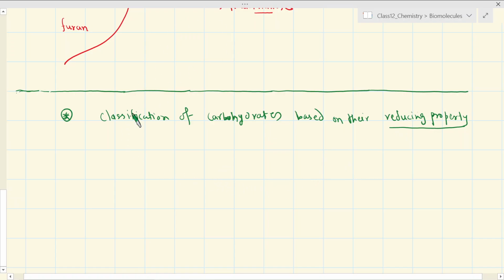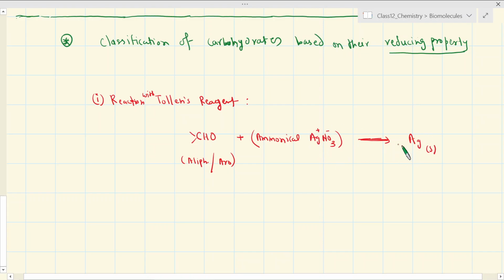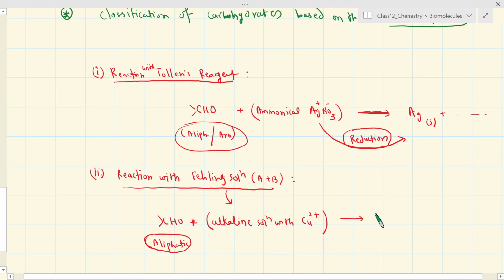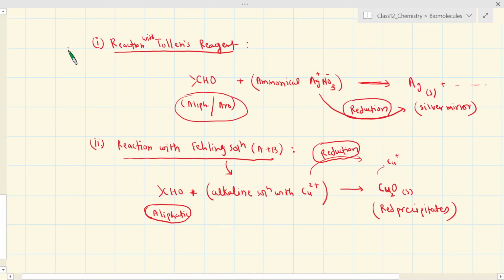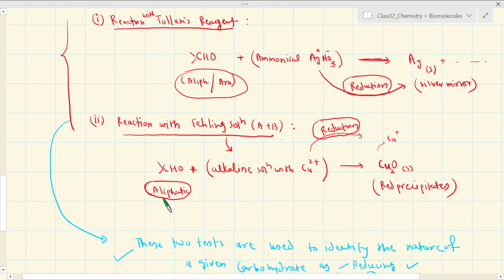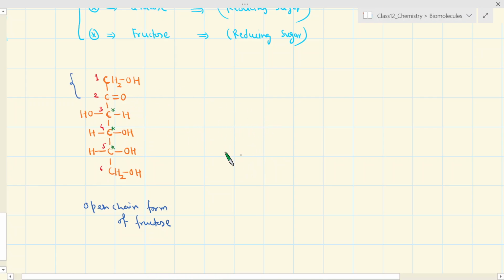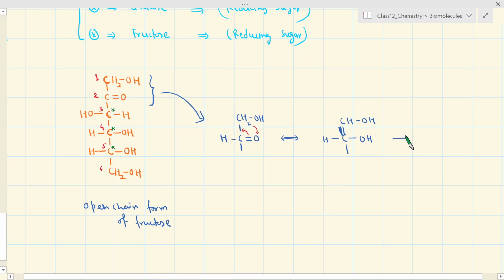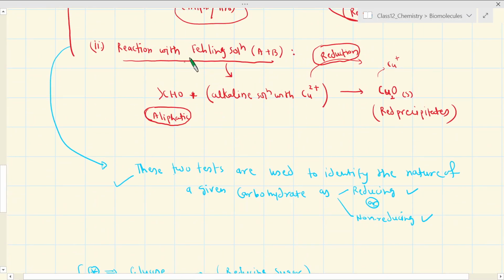Reducing Property of Sugars | Carbohydrates | Biomolecules | Class12 Chemistry | 6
Reducing sugars , Non reducing sugars , Glucose - aldohexose , Fructose - ketohexose , Open chain structure , Monosaccharides , Carbohydrates , Fehlings test , Silver mirror test , Tollens reagent , Biomolecules